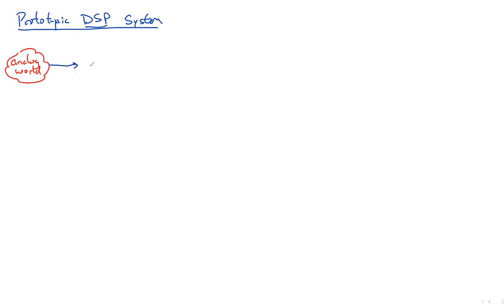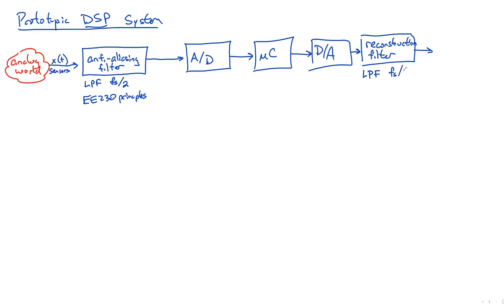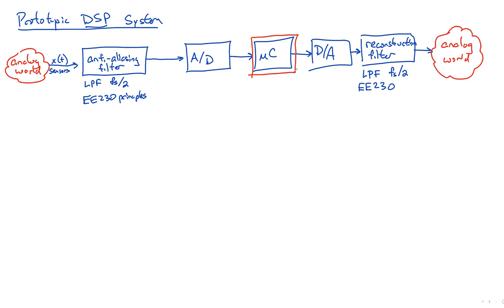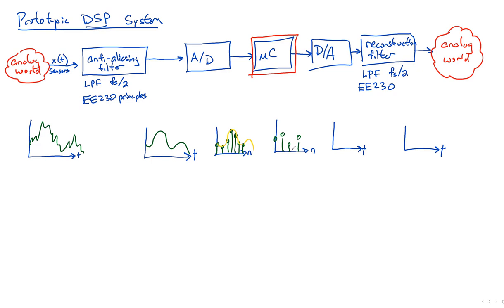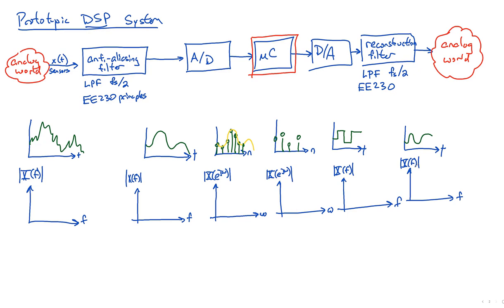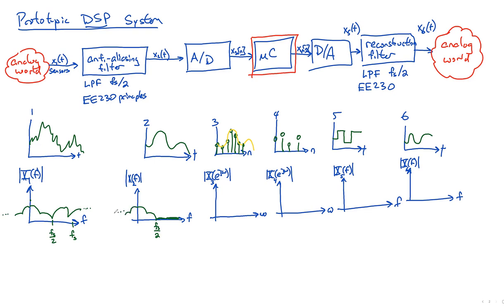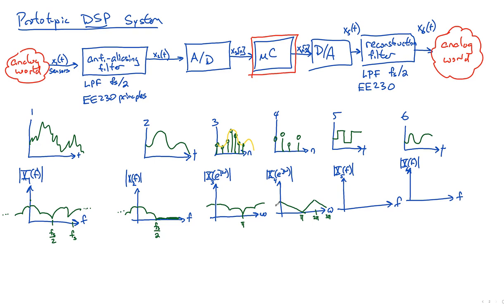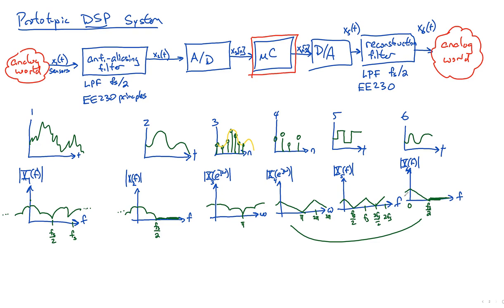EE431 - 24 Sampling & AppDesigner - 02 Antialiasing, Reconstruction Filters